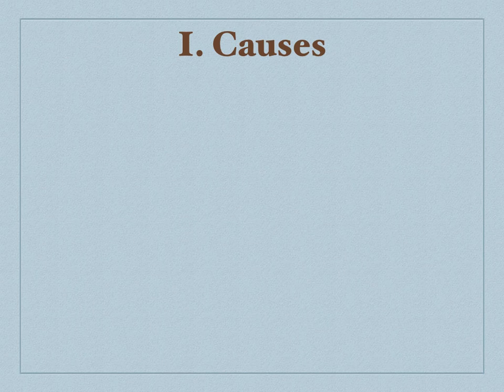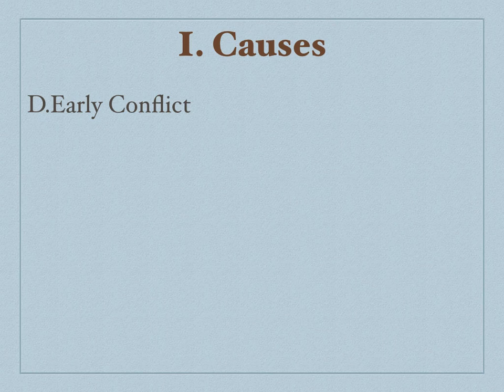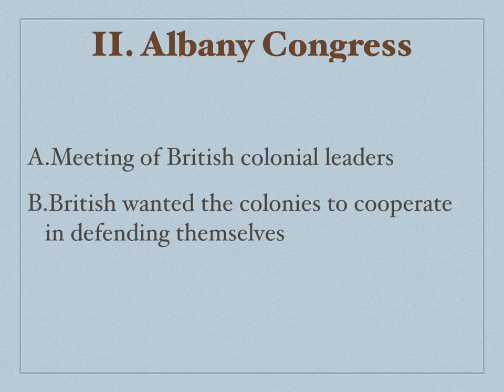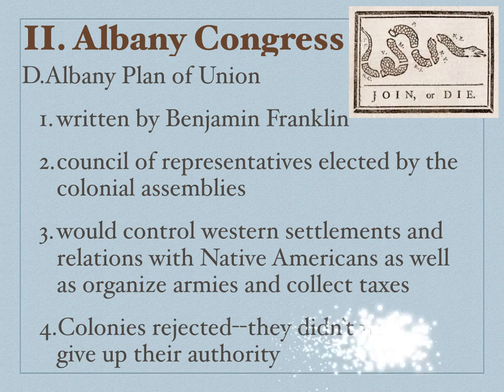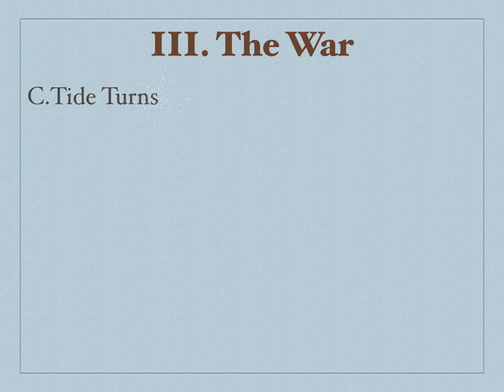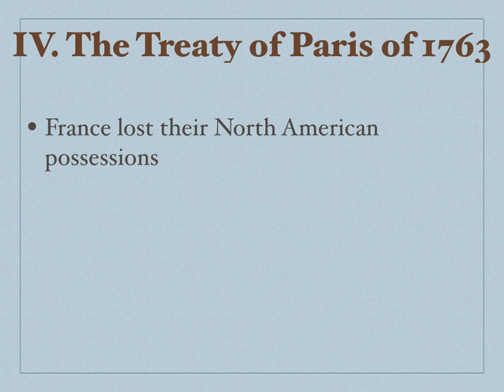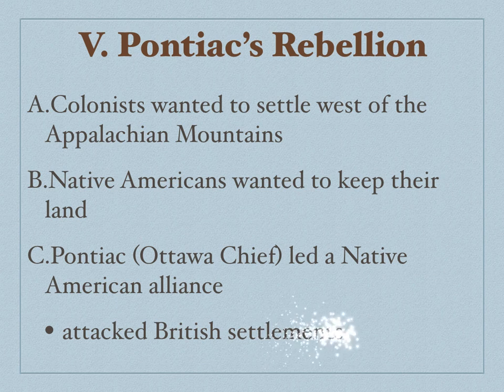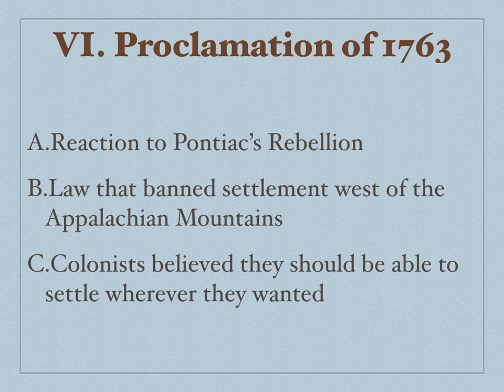French and Indian War Notes